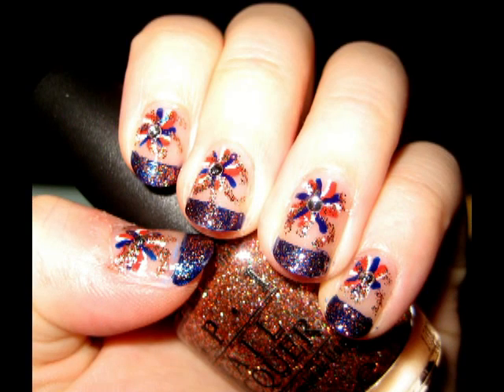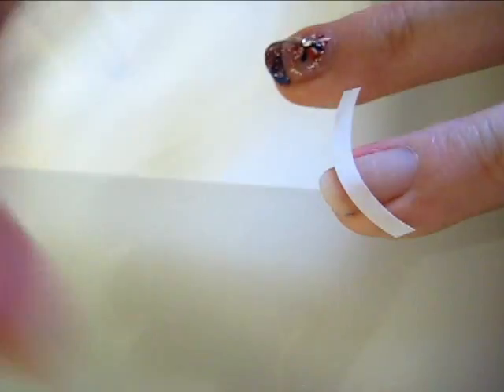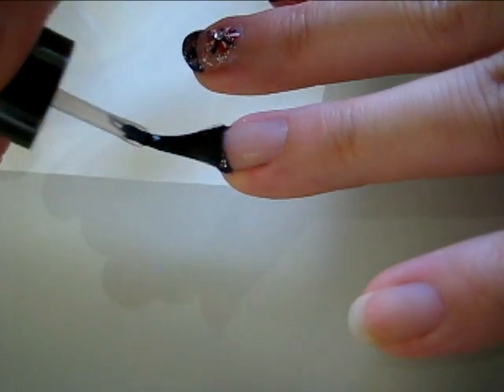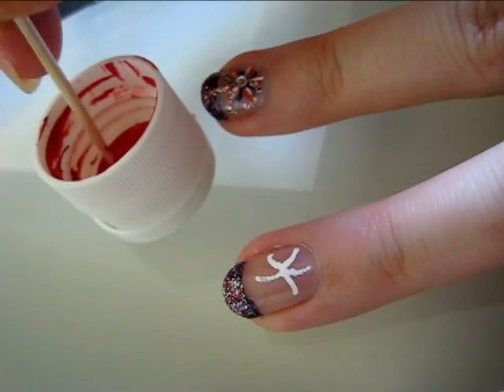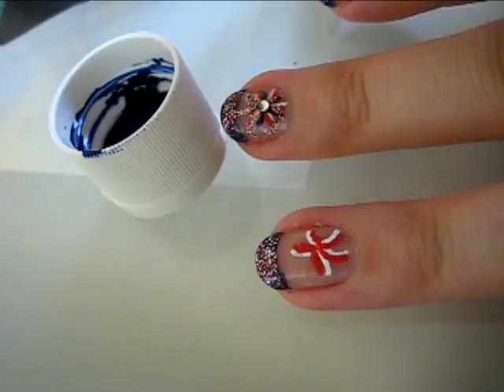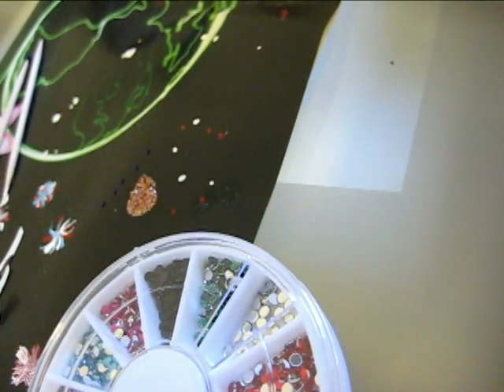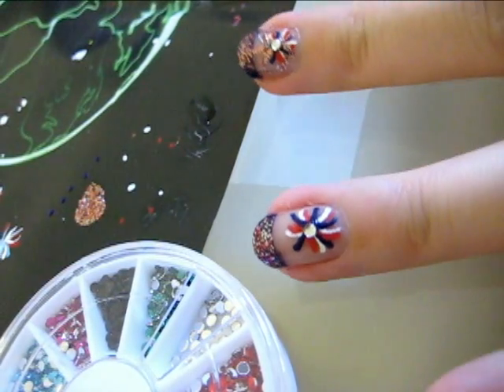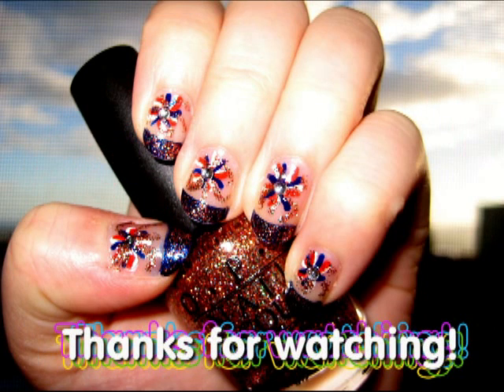Firework Nails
Hello everyone and Happy Independence Day!  You don't have to be American to create this festive firework on your nails!
Also, I forgot to add that you finish with a top coat... you don't want all your hard work to go to waste!!

Products Used:
Nailene Perfect Tips French Polish Guides
OPI Yoga-Ta Get This Blue!
OPI Extra-va-vaganza! (glitter polish)
Apple Barrel and Delta acrylic paint (you can use nail polish if you want too, it just tends to run more!)
Sequin Wheel... I will find out where it's from soon!  PROMISE :)